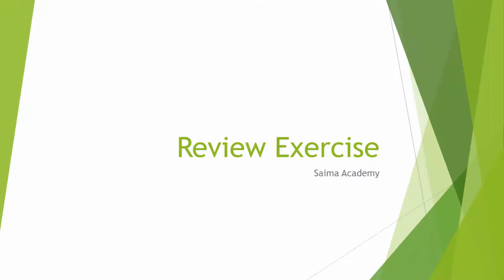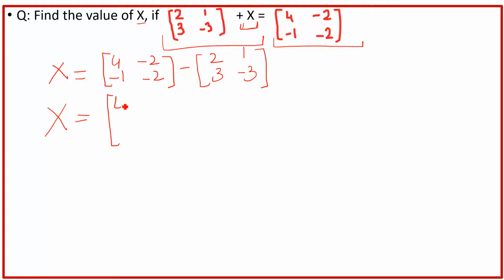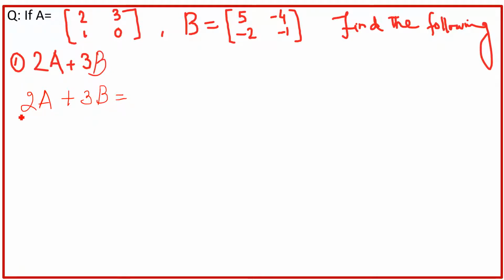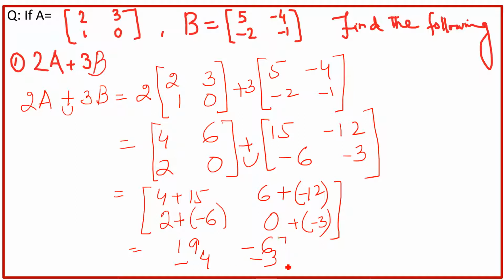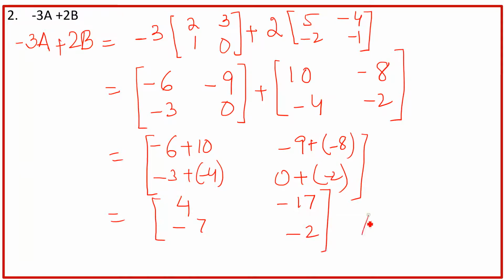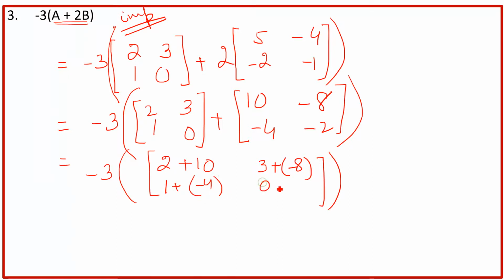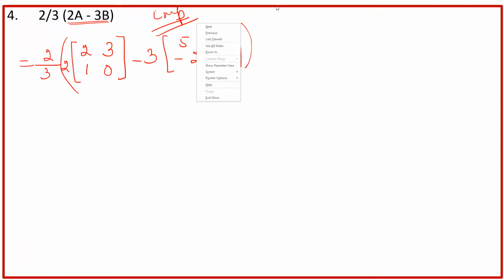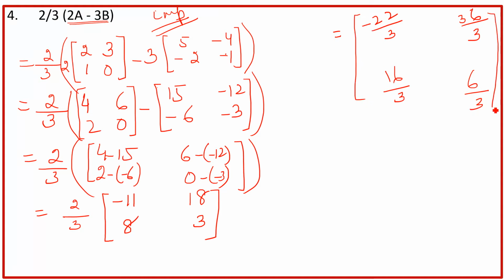Math: Grade 9: Lesson 25: Matrices and Determinants in English Saima Academy